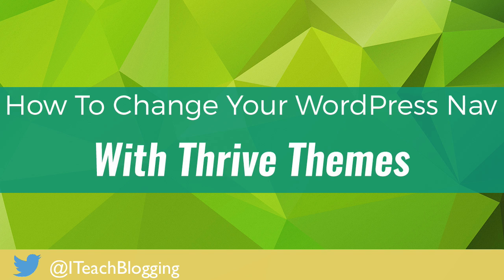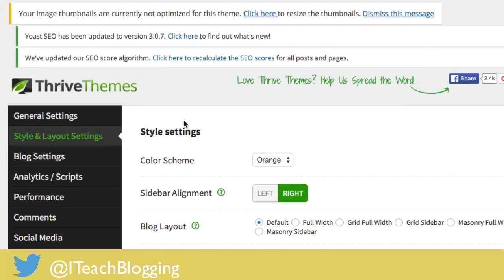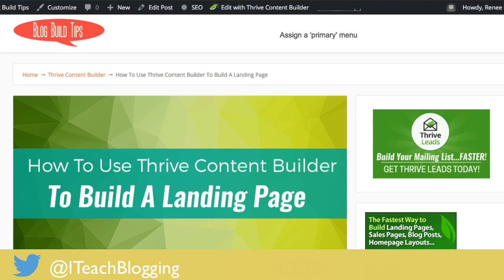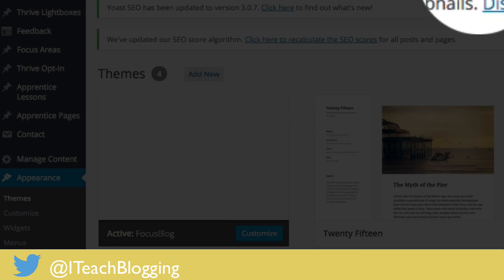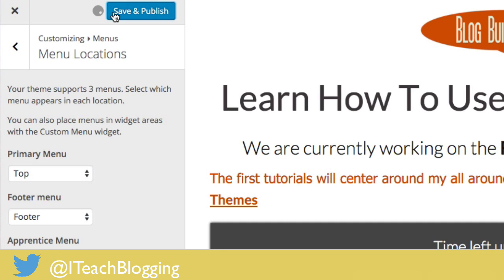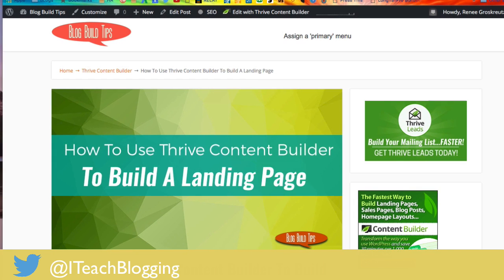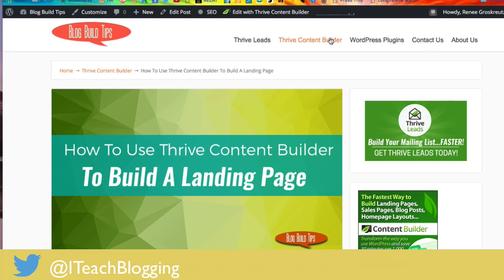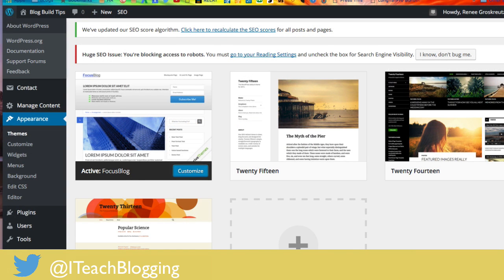How To Set Your Nav With Thrive Themes Focus Blog Theme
What to put on your blog navigation menu can be one of the most challenging issues for a new blogger.

Do you put your blog categories on your menu?
Do you put the about me on the blog menu?

These are questions that we all struggle with. At the end of this post, you will find a few tips on website navigation. First though, we need to know how to set the menu on our new WordPress Theme. If you are using WordPress and Thrive Themes then this tutorial may prove helpful.

This is a quick tutorial on how to change your WordPress menu using Thrive Themes Focus Blog Theme.

What you will need:
A self hosted WordPress blog
Thrive Themes installed

Step-by-step Instructions:
Log into WordPress Dashboard
Highlight mouse over Appearance & Click on Themes
Click on Customize
Click on Menus
Click on Menu Locations
Select your Primary Menu in the drop-down
Select your Footer Menu in the drop-down
Click Save
Click on the X

You can print out a step-by-step on how to change your WordPress Menu right here (also you will get tips on how to create a winning menu for your site)

//FREE COURSE//